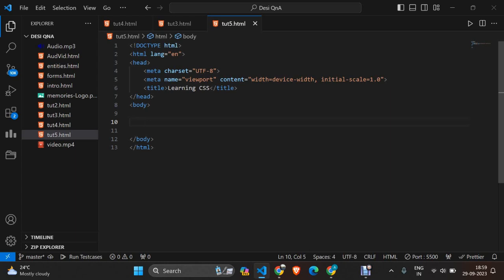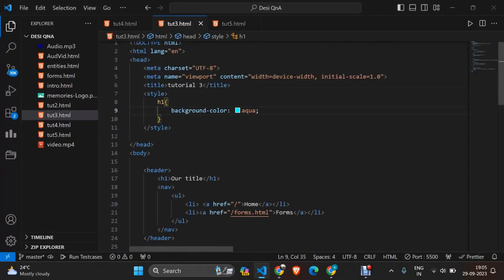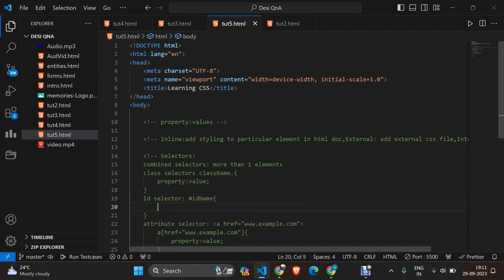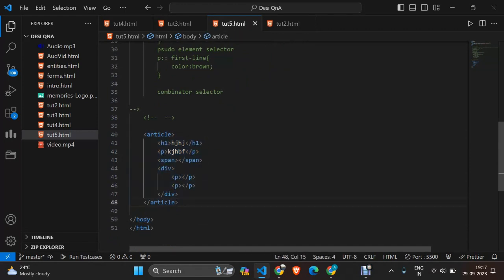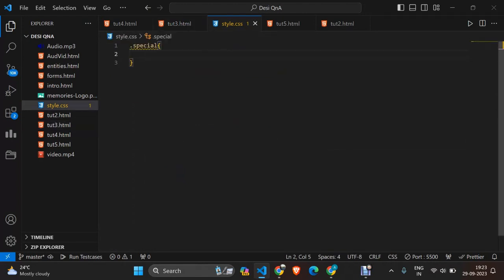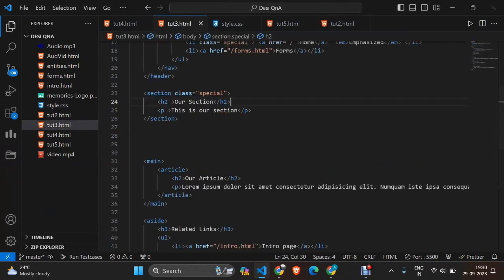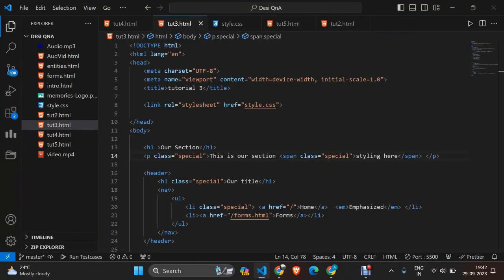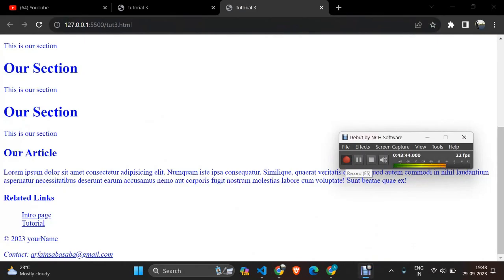CSS Basic 1